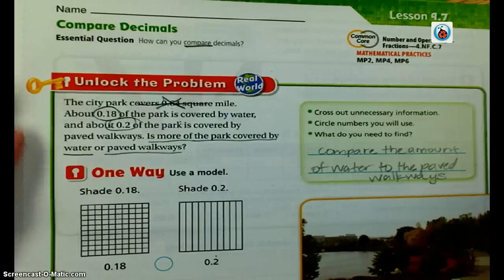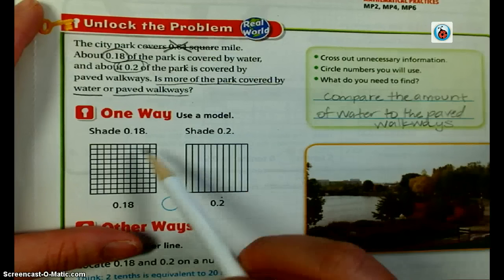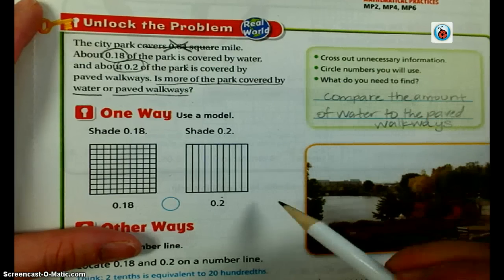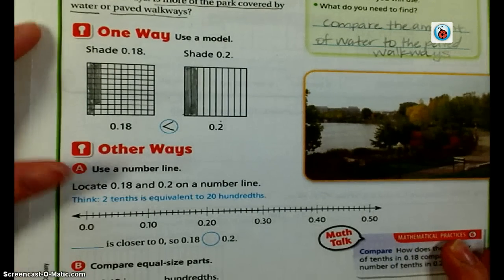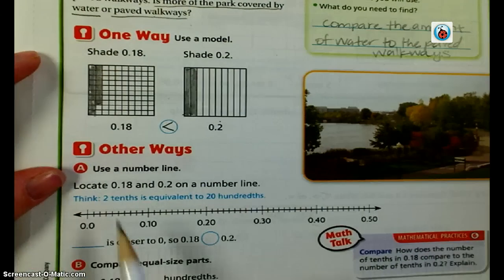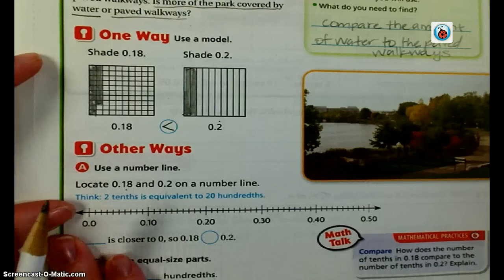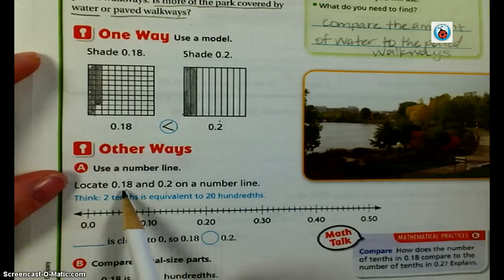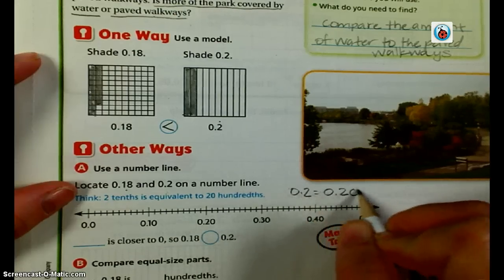Screencast Lesson 9.7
Flipped Lesson for 4th grade Go Math Lesson 9.7